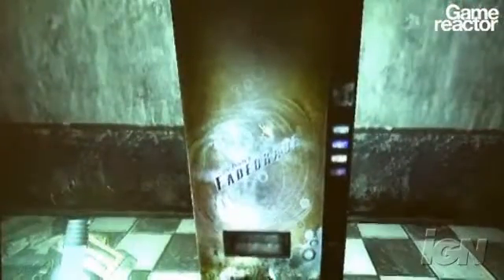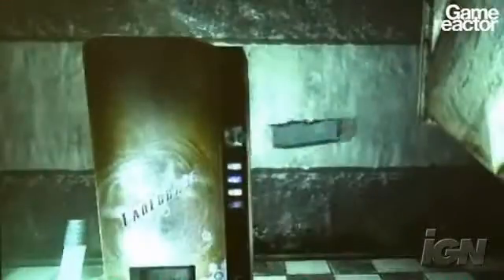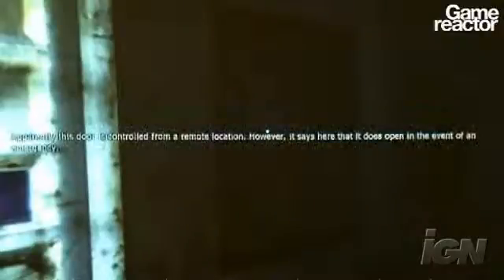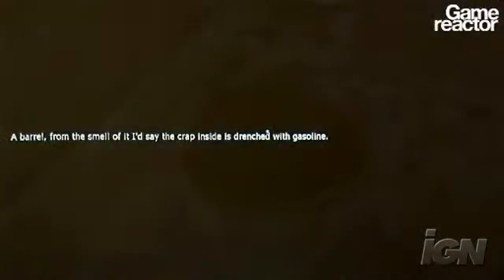Penumbra: Black Plague PC Games Feature-Commentary